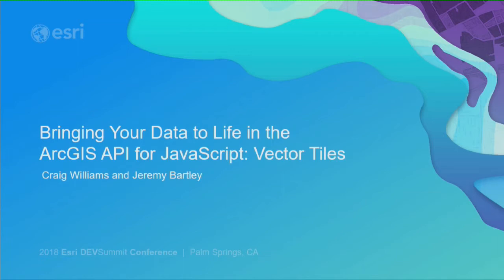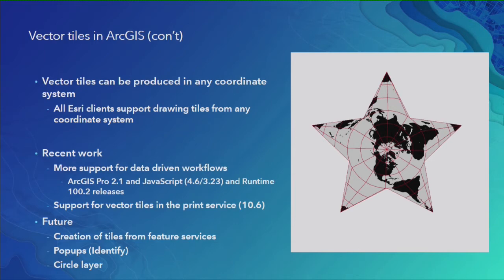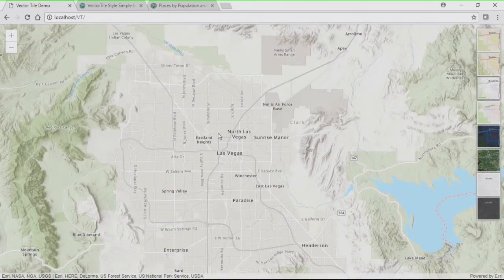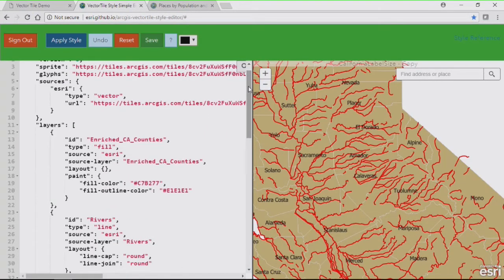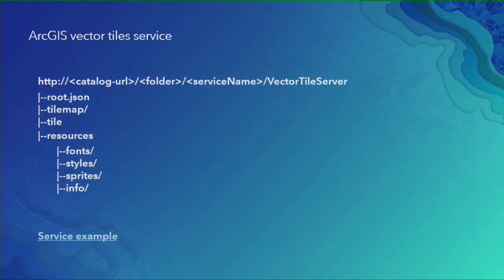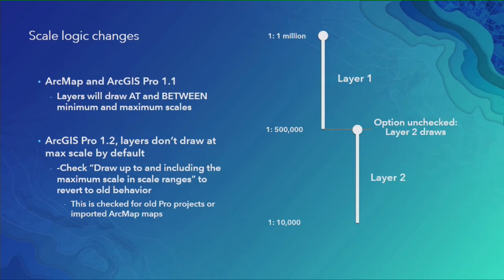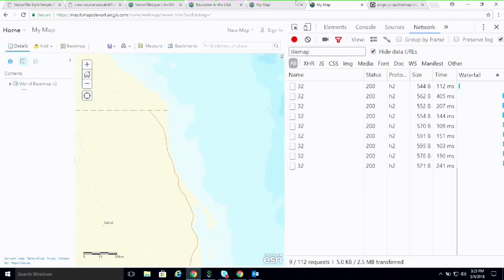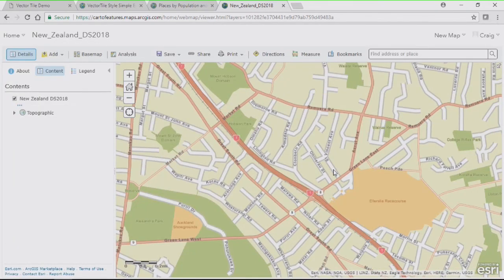Bringing Your Data to Life in the ArcGIS API for JavaScript: Vector Tiles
There are many benefits of using vector tile layers. Some of these benefits include: (1) The ability to display vector data at the native resolution of your device; (2) a means for developers to simply manage map styles rather than a full tile set; (3) the ability to build interactive apps without compromising performance. In this session, we will take a holistic approach for demonstrating how you can work with vector tile layers from start to finish. We’ll author vector tile layers in Pro, publish them to ArcGIS Online and ArcGIS Enterprise, and show how you can have fun with them as a developer with the ArcGIS API for JavaScript.